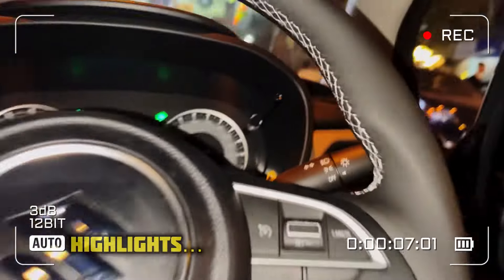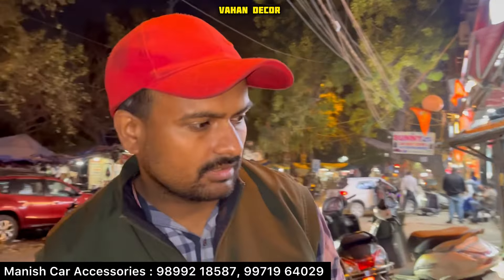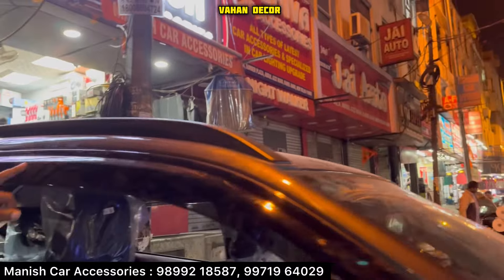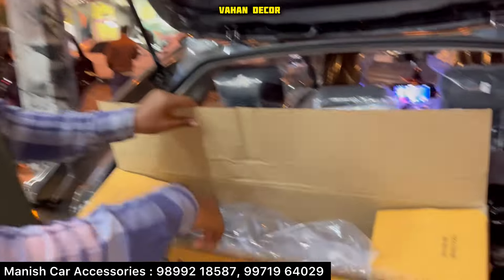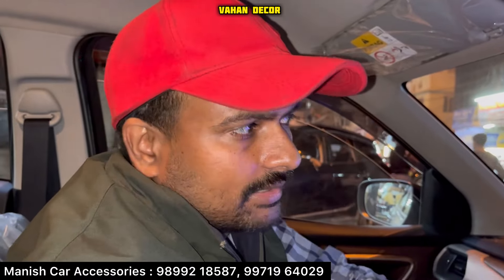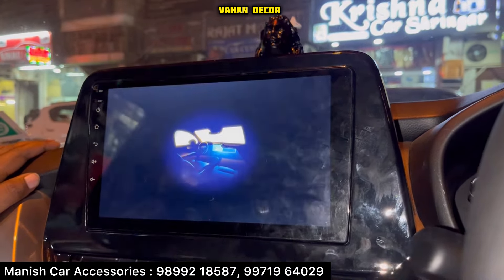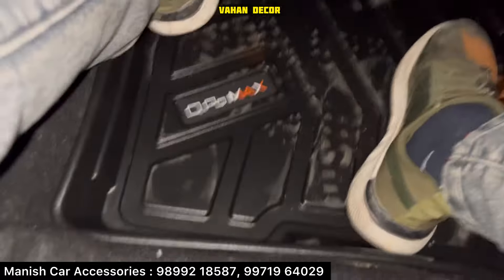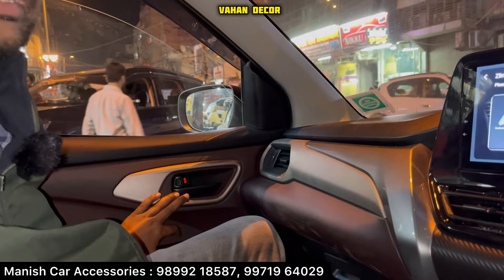2024 Fronx Sigma Base to Top Modified With Price ✅ Fronx Modification With 85% Discount ✅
2024 Fronx Sigma Base to Top Modified With Price ✅ Fronx Modification With 85% Discount ✅

Shop Name : Manish Car Accessories
Address : 15/10158, Sunder Plaza Abdul Aziz & Padam Singh Road, Karol Bagh, New Delhi - 110005

Manish car Accessories Google Map Location
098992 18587